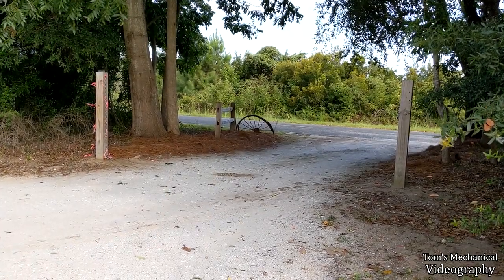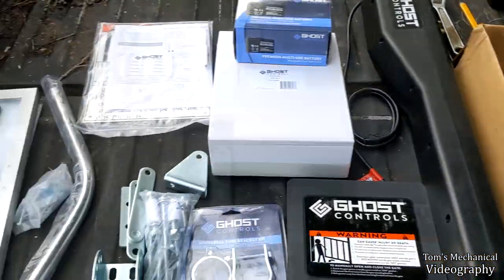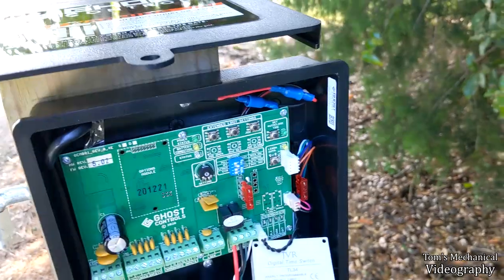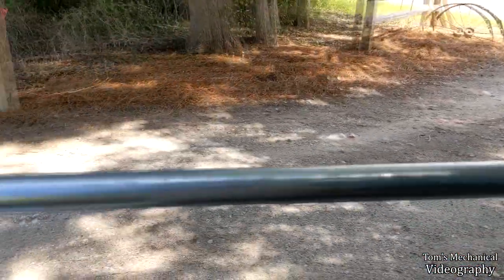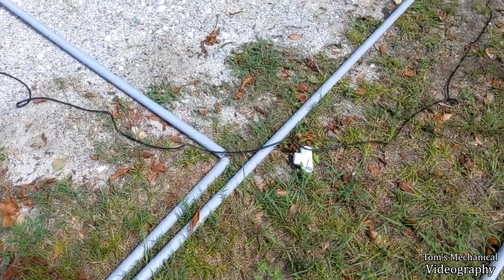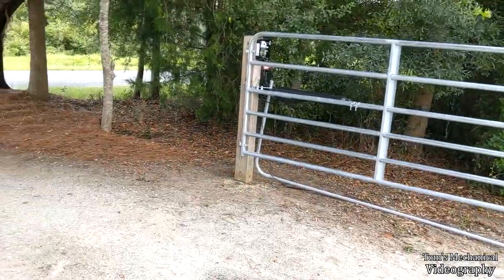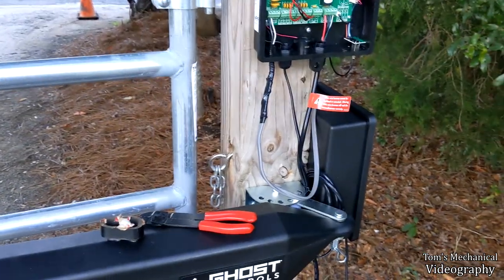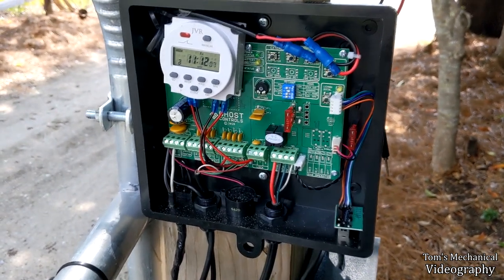Solar Gate - Install Timer and Vehicle Sensor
I needed to build a gate for a park at work that opens in the morning and closes in the evening on a timer but it also needs to let people out if they gate closes on them at night and it's strongly preferable if it could be solar powered (as running 120v to the gate would be expensive and time consuming). I went with Ghost Controls because the price was a little better than Mighty Mule and their support articles were much better. Well I looked around and couldn't find much firsthand info about wiring a timer into a DIY solar-powered automatic gate system. Thankfully, Ghost Controls has an article about adding a timer that outlines all the basics pretty well. So this is more just me confirming their help article is correct and letting you know about any quirks I run into with the system. I also end up needing to troubleshoot a few things with the solar panel and vehicle sensor, so I share those as well. Apologies for the video being an hour long but when I spend 13 hours in the August sun working, I start rambling from the dehydration. I cut as much as I could without making it incoherent.

-Tom